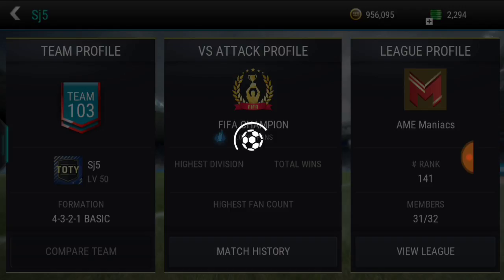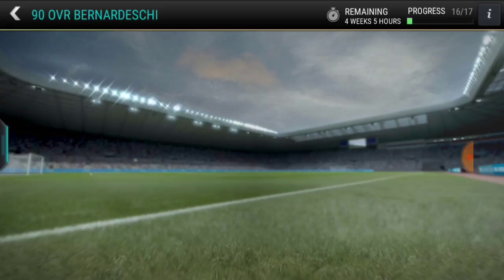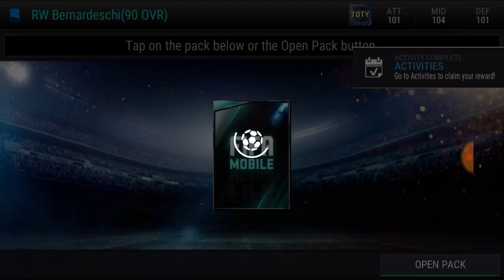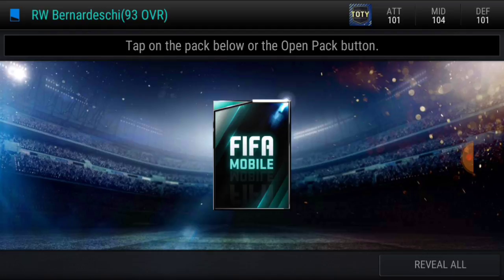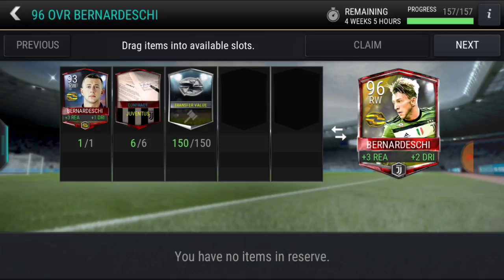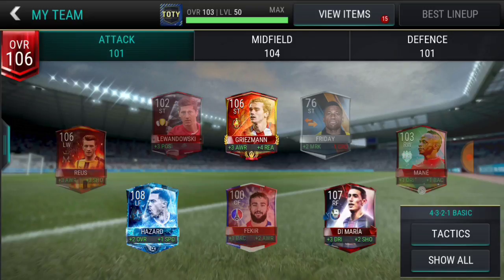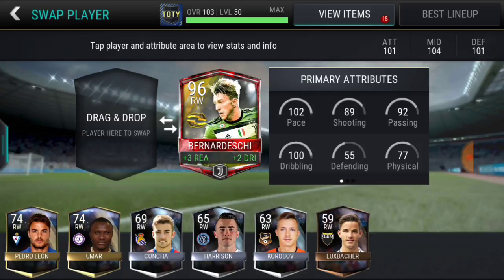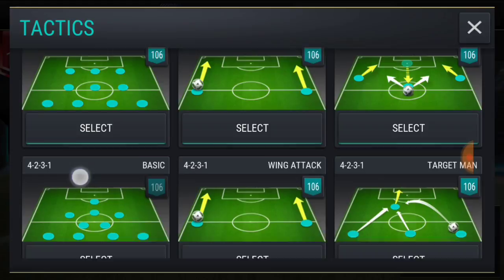All Levels of bernardeschi Completed in one video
I do make coin making method on every 50 subs next on 200 subs